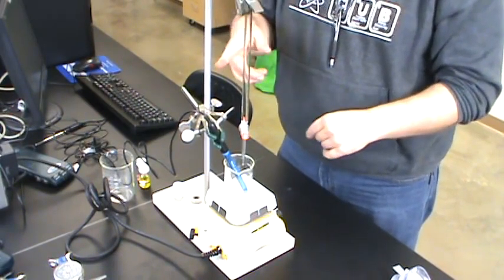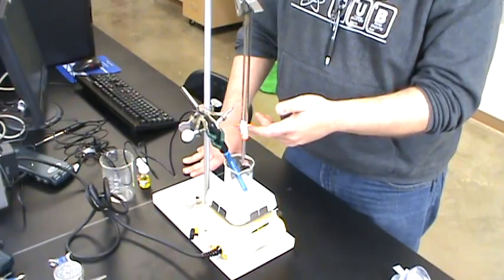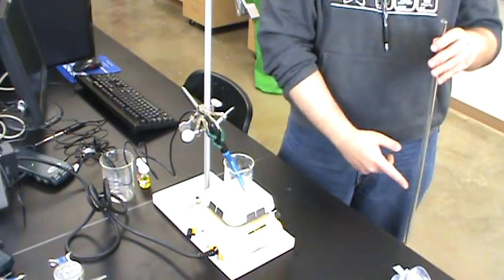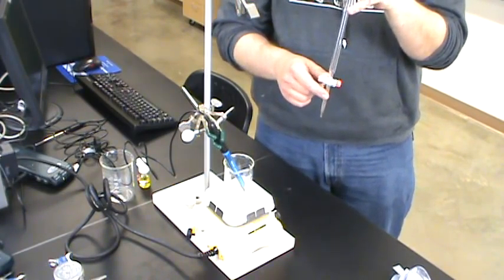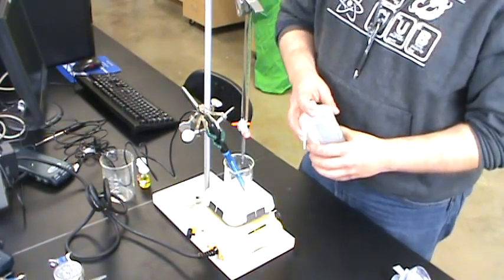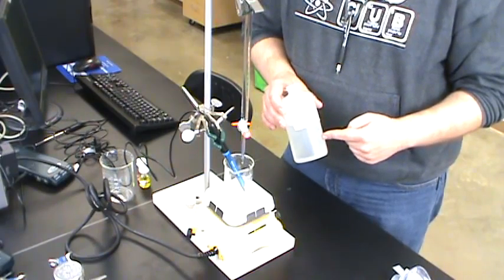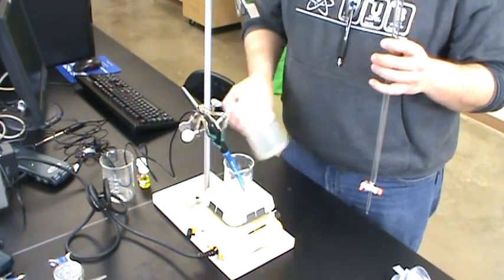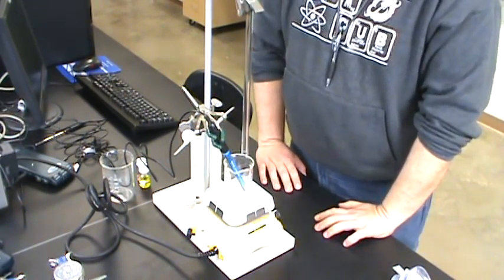Titrations, Indicators and Buffers (2011a)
Titrations, Indicators and Buffers experiment pre-lab video.  {Video is a little overexposed...}